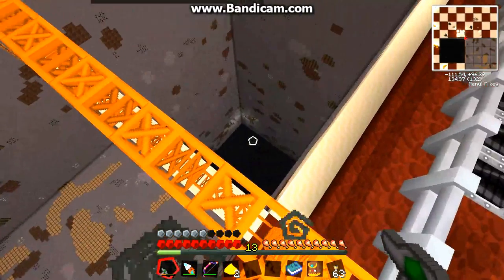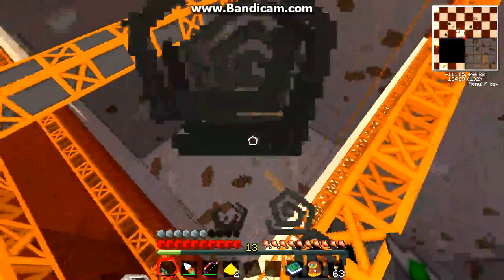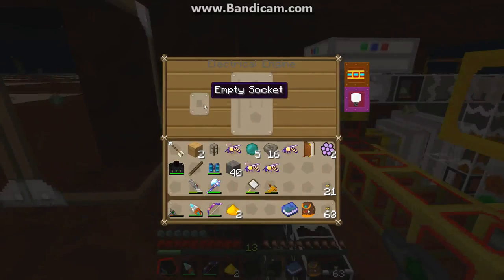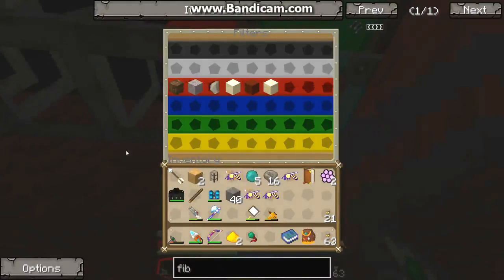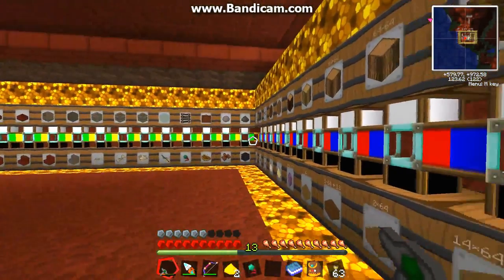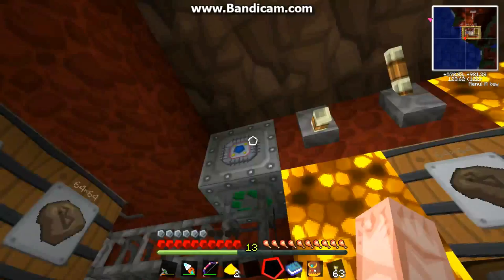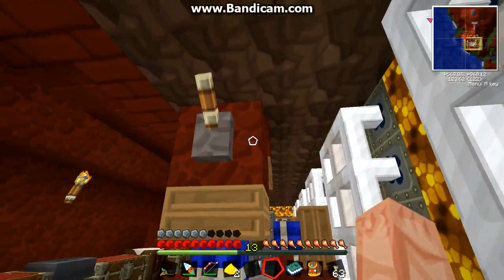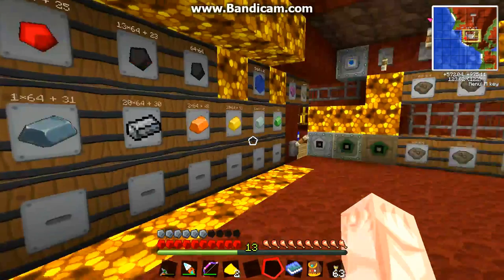B-Team Response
This is a video response to BdoubleO100's recent episode of feed the b-team.  This is how the guys on my server and I have done quarrying so that our overworld doesn't get tore up!